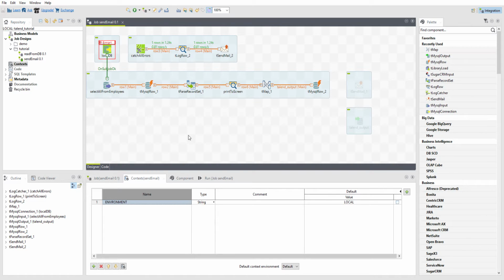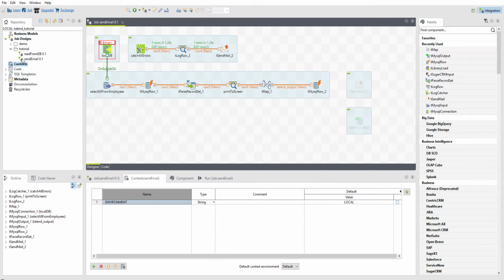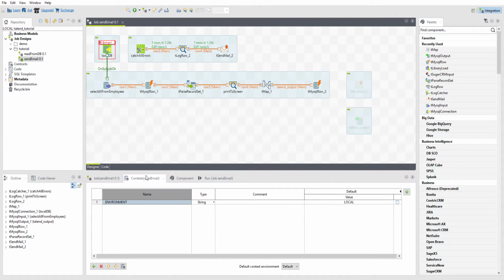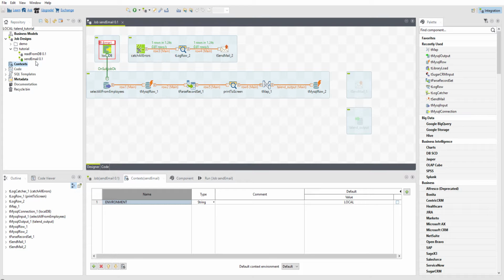Talend tutorial part 19 creating a context